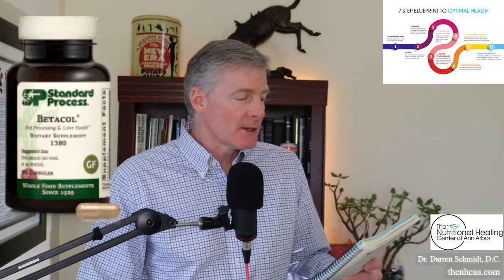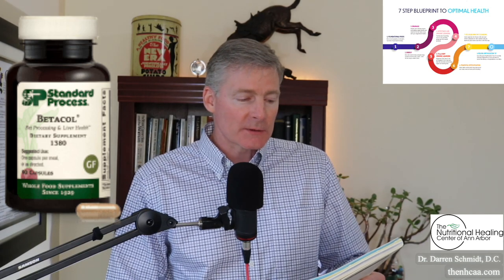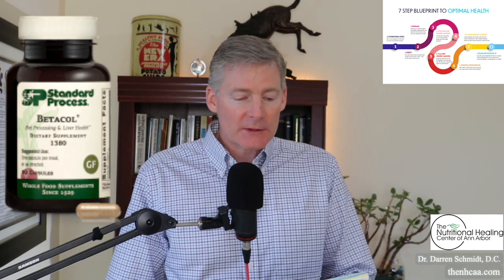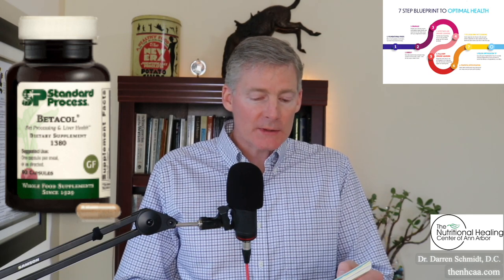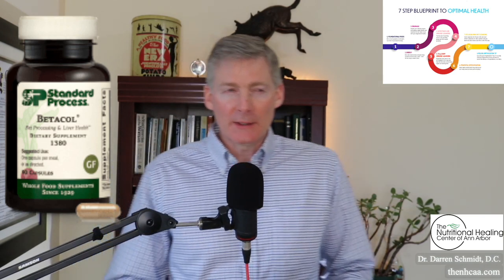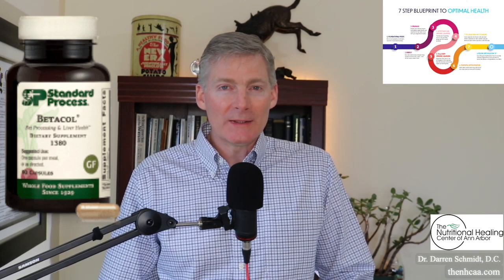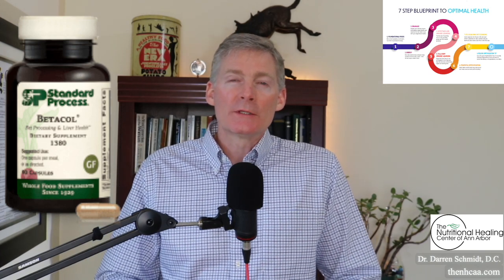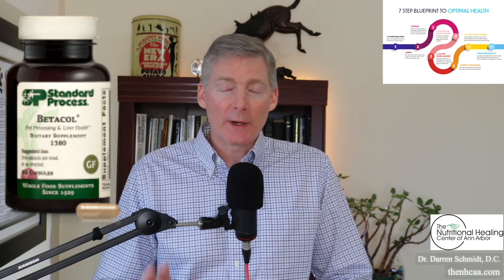Betacol | Arthritis from Liver Congestion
Clients of our office can buy Betacol here and get any applicable discounts

We take a step back and start at the beginning by looking at your health as the puzzle that it is and figure it out with our vast experience and knowledge in natural healthcare.

1. If you are in the Ann Arbor, Michigan area

2. Not local to the area but would like to travel

3. Not local and not looking to travel

4. Not looking to become a patient but interested in learning